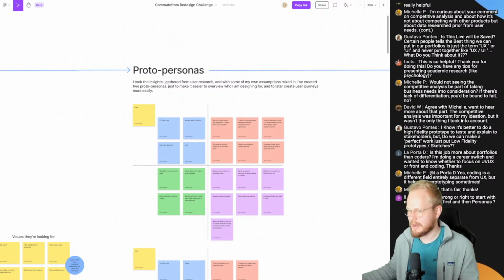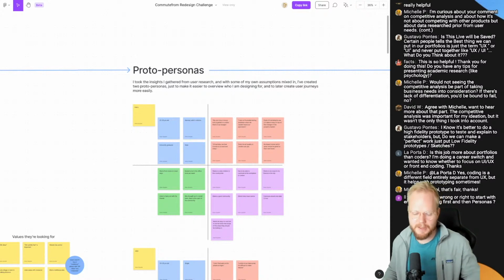Why and When to Use Empathy Maps? (Livestream highlight)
In this short highlight video from the recent UX live stream, I'll answer one of the chat questions on empathy mapping. In particular, why use this tool in the first place. Just like any other method in UX and user research activities, it's a tool that needs to be applied to solve specific problems or aid the user-centric/interpersonal/cross-functional ways of working.

🚀. I started this channel in 2018 to upskill my design team on user experience methods, rapid UX prototyping, service design, and more at a scale. Gladly the material I use is also relevant for other people across the globe (like yourself).

🧔 Who am I: UX research and design team manager, experience design leader, strategist, and design educator. More

👋 Get in touch: quickest option - @va_experience on Twitter; also - . Note I try to respond to every email, however, given the time constraints it might take a while. The shorter, respectful and more specific the query the quicker the response!